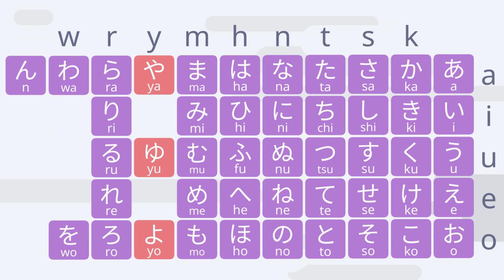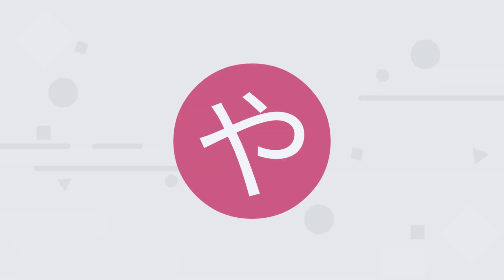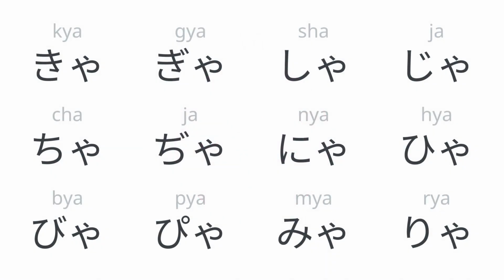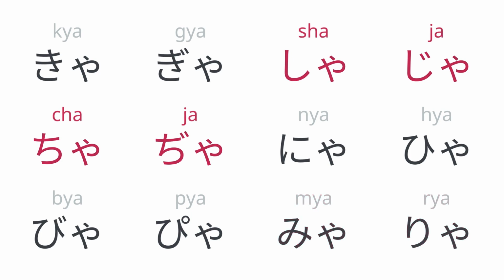Learn Hiragana | Lesson 17 | Small やゆよ (ya yu yo)